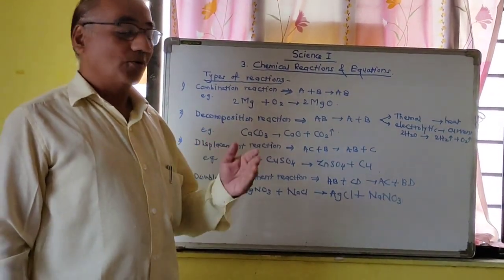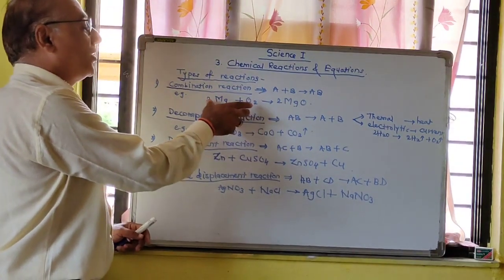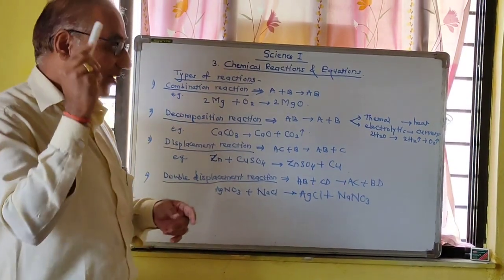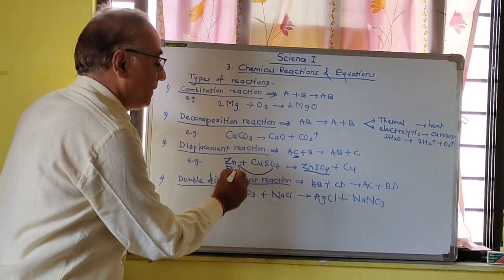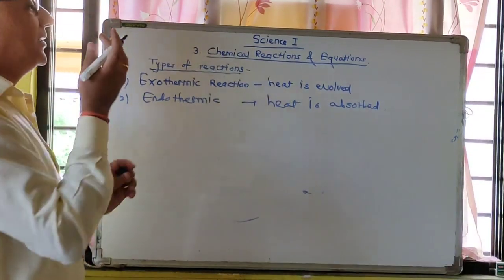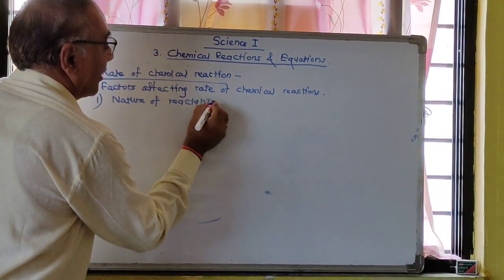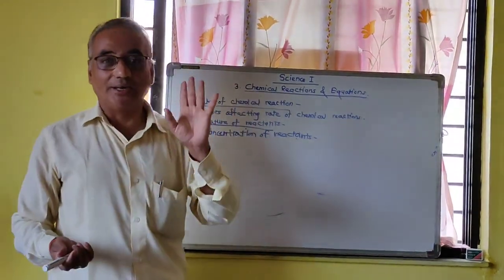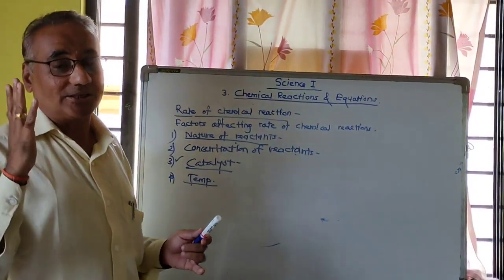3 2 Chemical Reactions & Equations Types & Rate Of Chemical Reactions 1